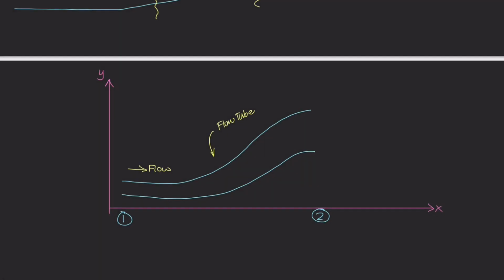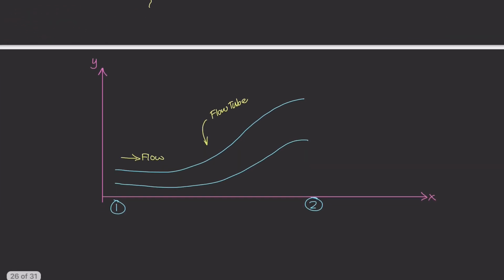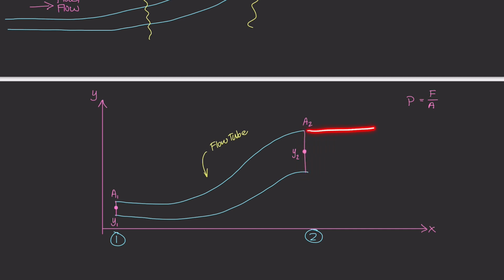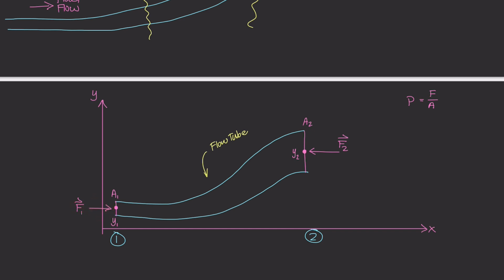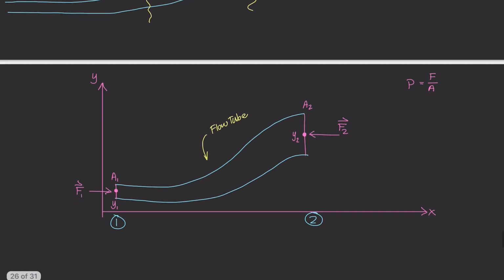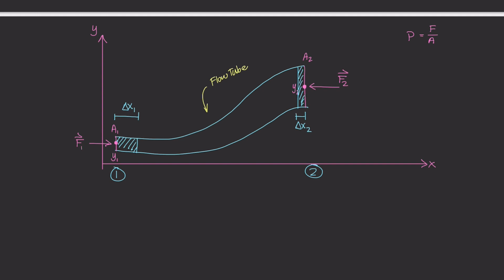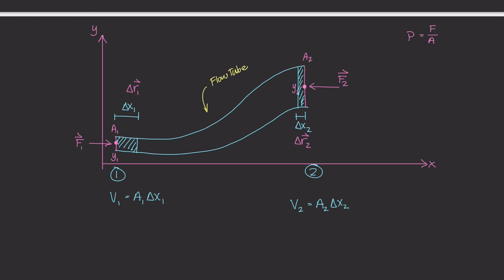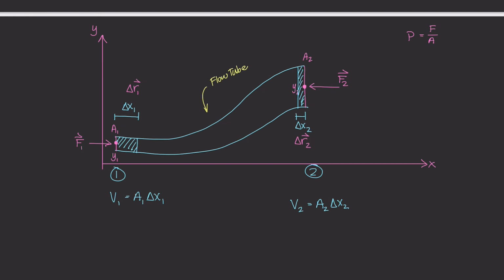Deriving Bernoulli's Equation: External Forces & Displacement [Physics of Fluid Mechanics #47]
The second video in deriving Bernoulli's Equation. The external work on the system is caused by two external forces on the left and right sides. These forces are caused by the pressures induced on the cross-sectional areas from the fluid to the left and to the right. Force 1 acts to the right and Force 2 acts to the left.

📝 You can download my lecture notes used in this series